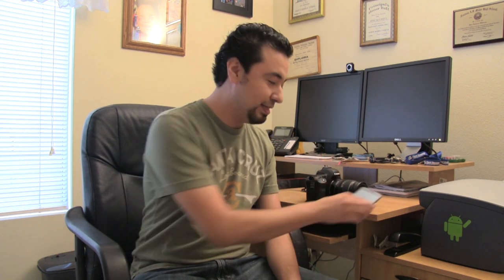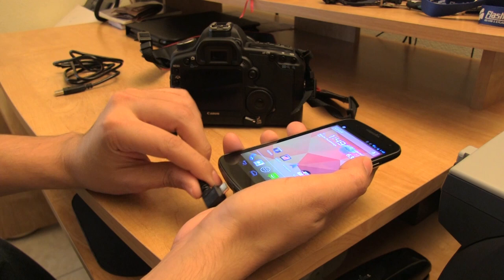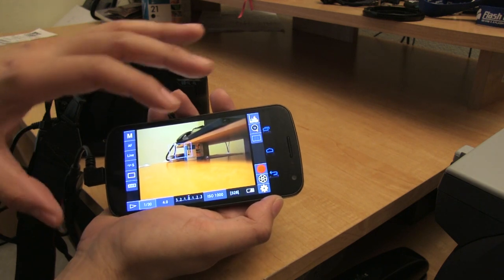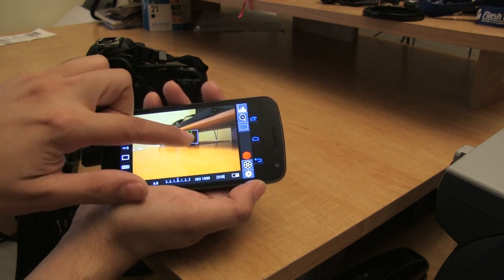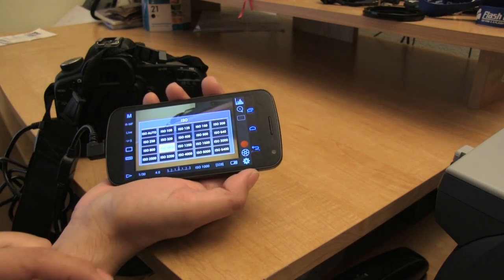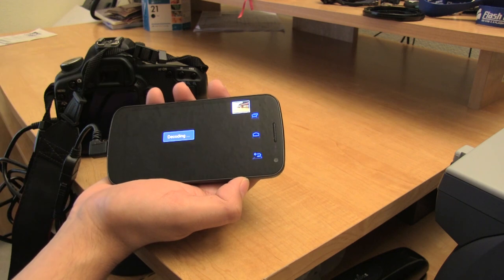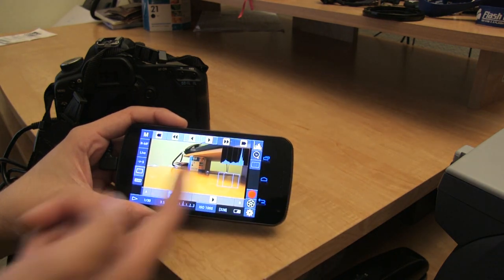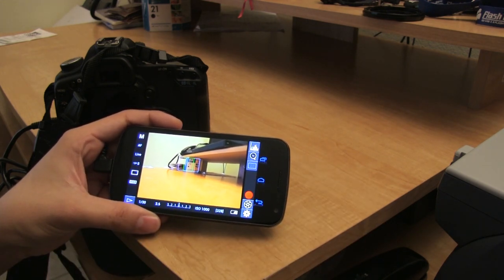Control a Canon Camera Using an Android Phone / Tablet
One of my favorite apps is DSLR Controller for Android.  It allows me to control my Canon 5D Mark II while I am video recording.  This app does require you use a USB Host / On the Go cable.  Works with many modern Android phones including Nexus devices, Galaxy S 2 and Galaxy S 3, Note, Note 2, Galaxy Tab and many more!

🎥 Gear I Use to Make Videos:
1. Sony FX3
2. Sony A1
3. Favorite Prime Lens
4. Favorite Zoom Lens
5. Favorite Wide Angle Lens
6. Favorite Mic
7. Complete Gear List

💰 Best Deals for Camera Gear!